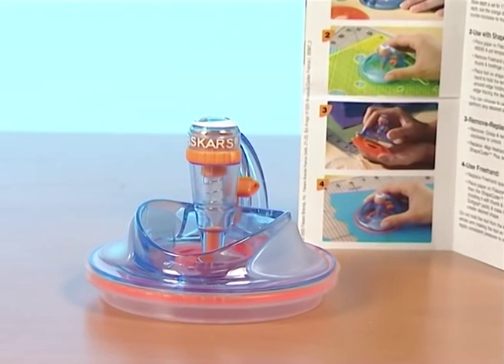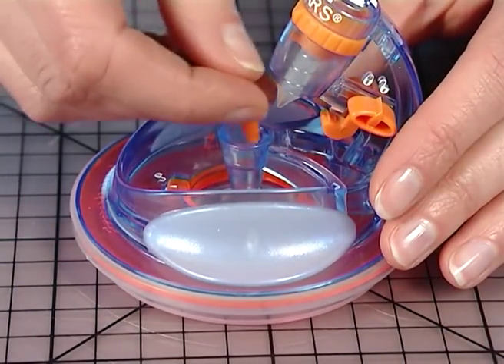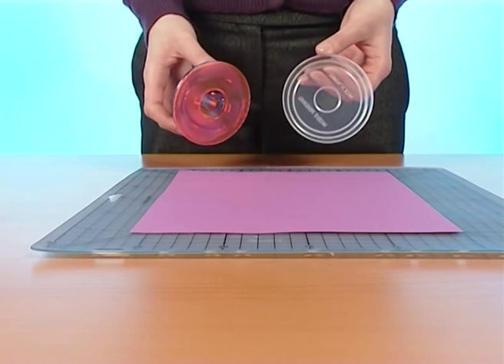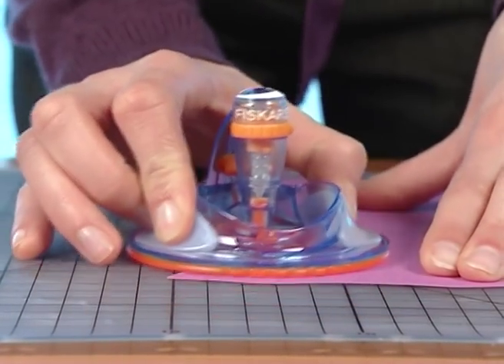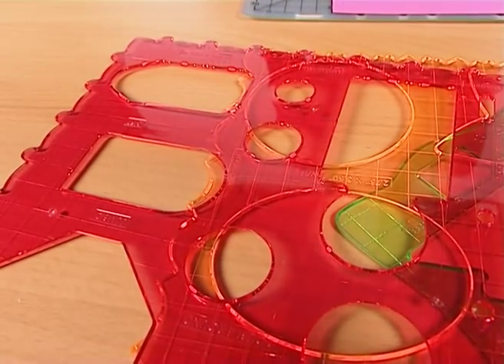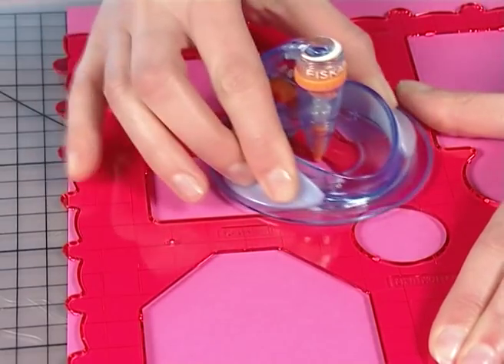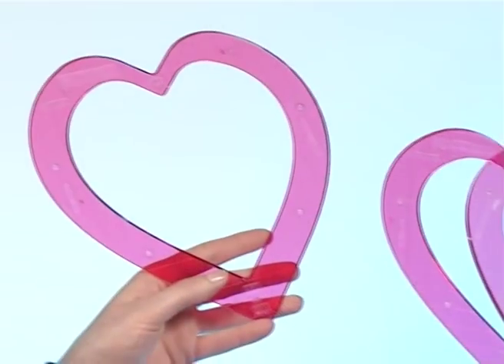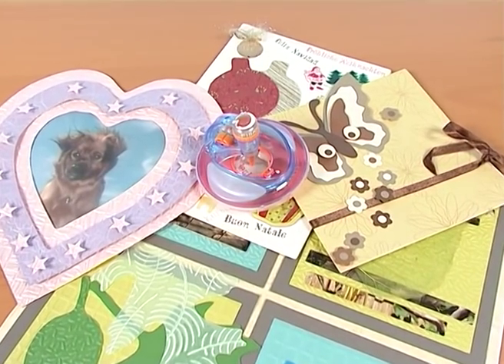4806 Shapecutter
This is a guide on how to use the shapecutter.